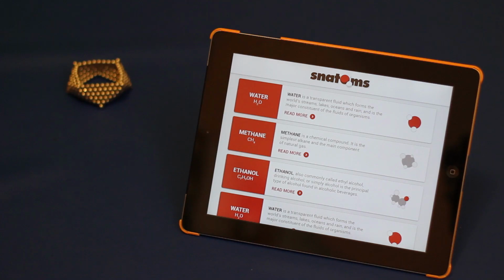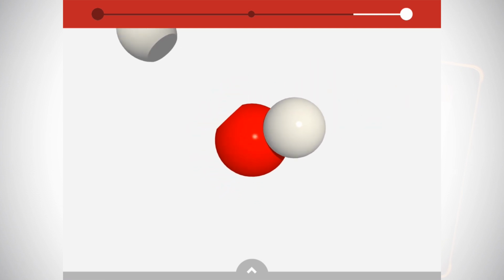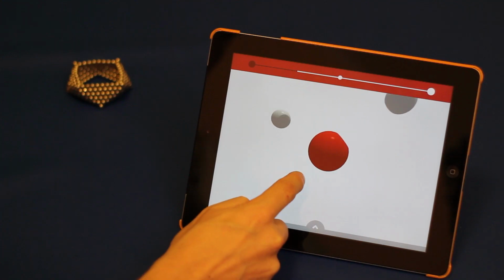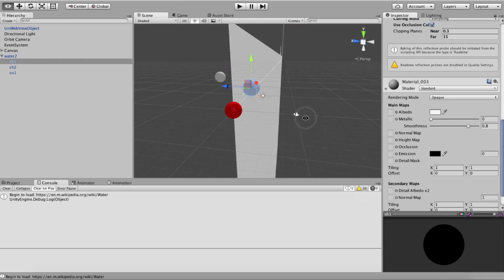Snatoms app prototype demo for Derek Muller